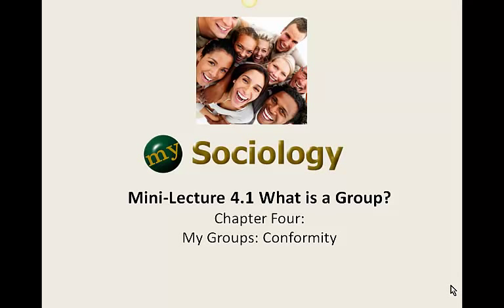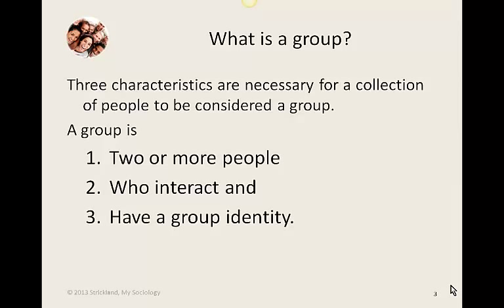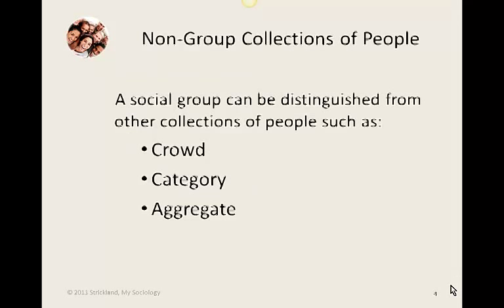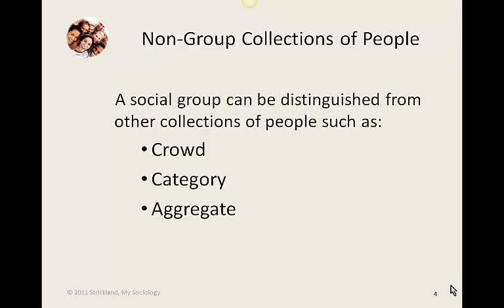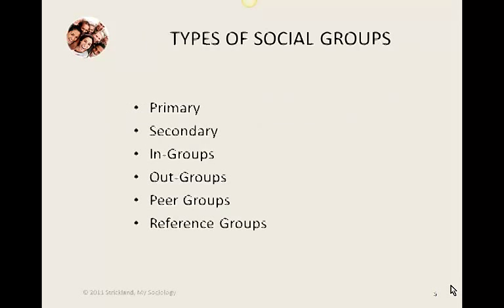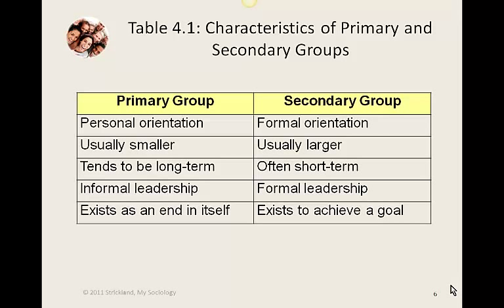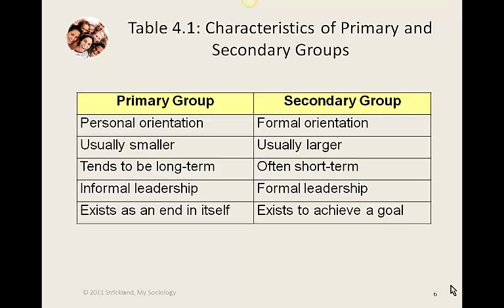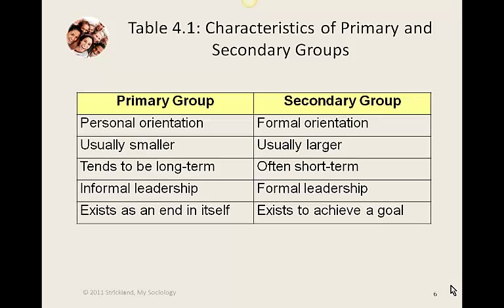My Sociology Mini Lecture 4.1 What is a Group?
In support of chapter 4 of the My Sociology textbook by David Strickland, this video defines a social group and distinguishes the group from other collections of people.